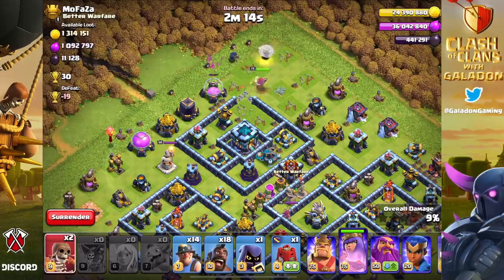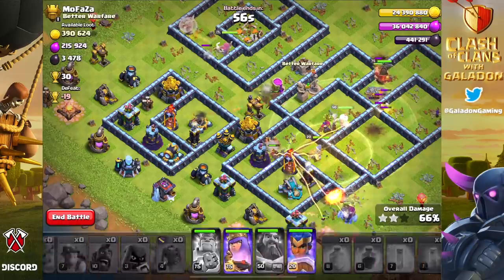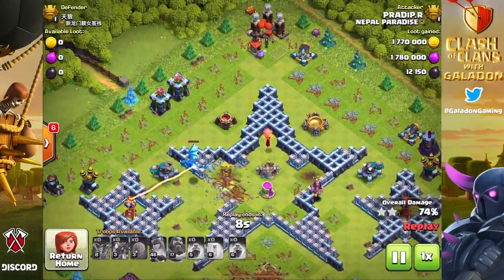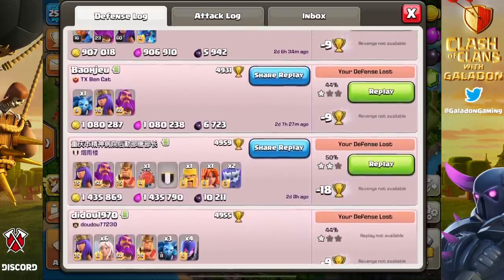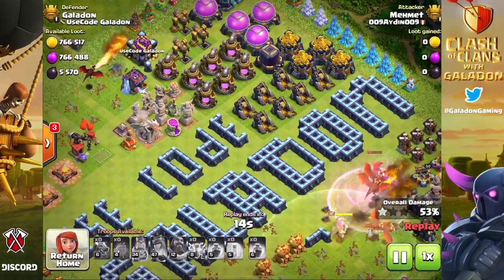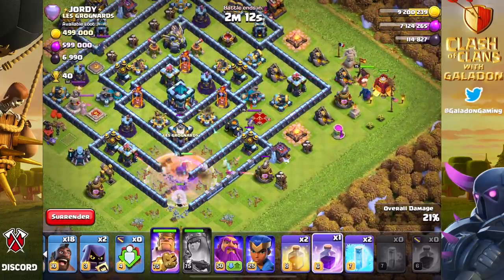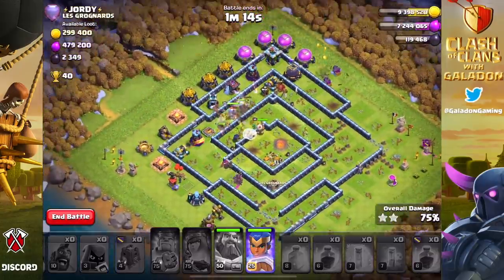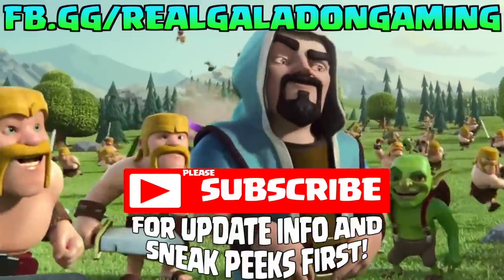INSANE, RECORD LOOT (Most AND Least) in Clash of Clans!